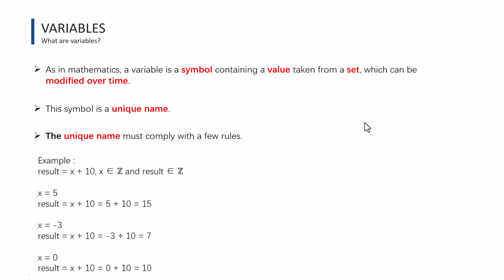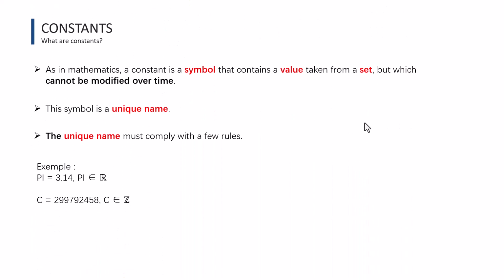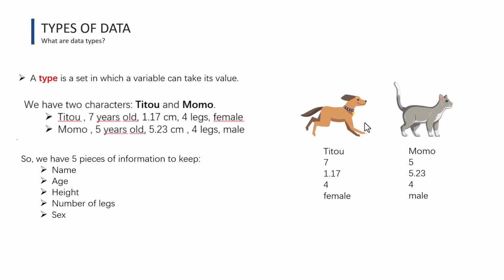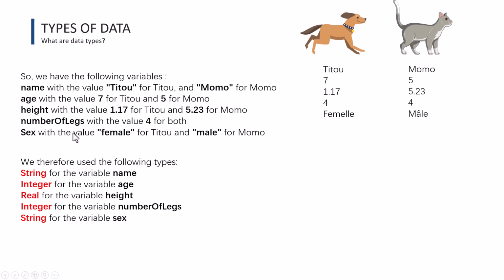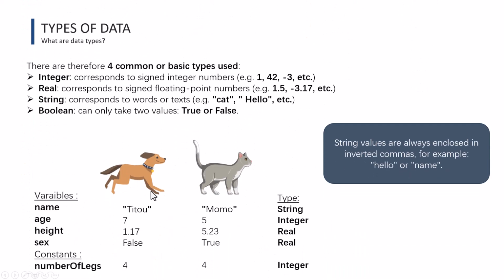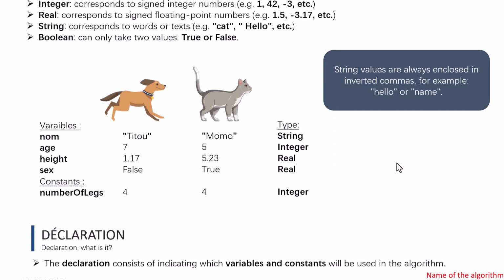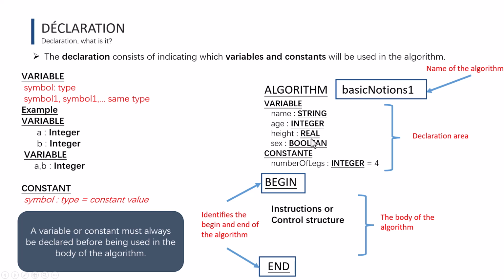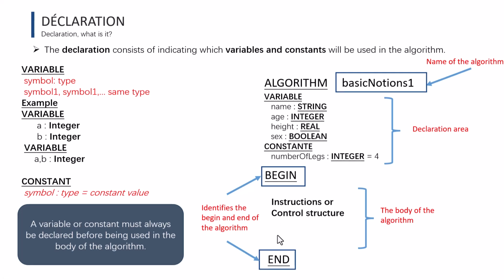ALGORITHMS - BASIC CONCEPTS 1: VARIABLES, CONSTANTS, AND DATA TYPES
Welcome to this first episode in our "Algorithms - Basic Concepts" series!
In this video, we break down the foundational elements of programming: variables, constants, and data types. Whether you're just starting out or need a refresher, this beginner-friendly tutorial will help you understand how data is stored, manipulated, and used in algorithms.

🔍 What you'll learn:

What variables and constants are

The difference between them

Common data types (integer, string, boolean, etc.)

Real-world examples to understand how they work

💡 Perfect for beginners in programming, computer science students, or anyone looking to strengthen their algorithmic thinking.